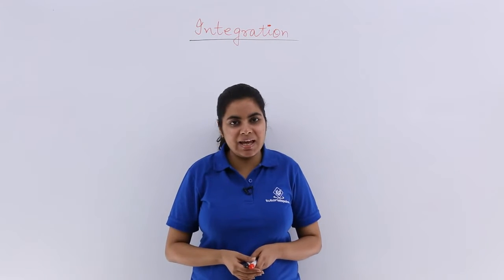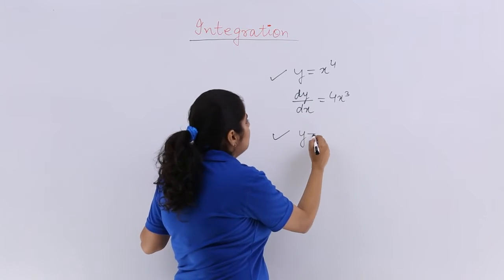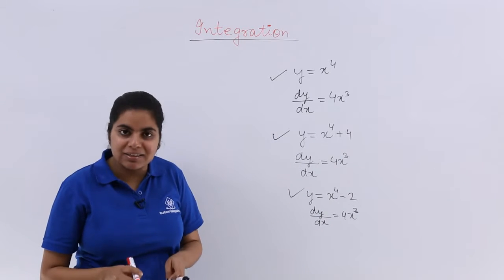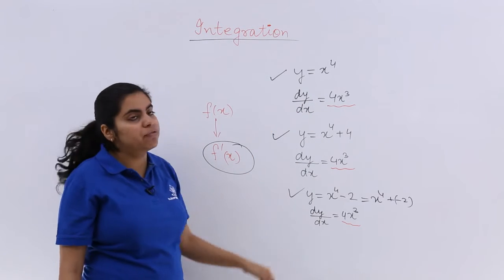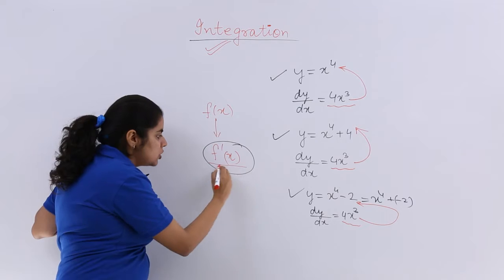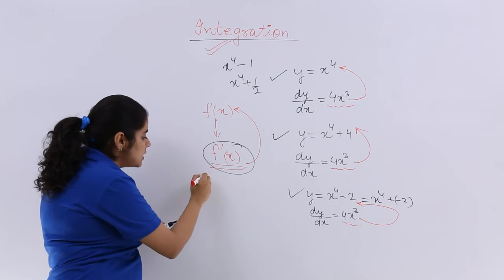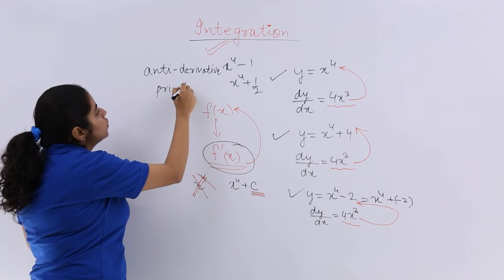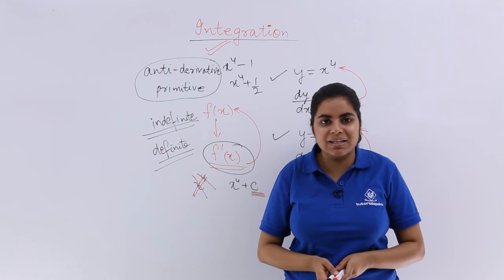Class 12th – Overview of Integration | Integrals | Tutorials Point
Overview of Integration